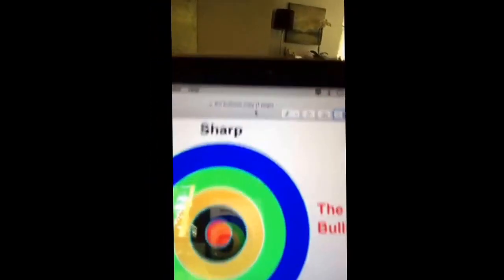Developing tone in your middle school treble singers Facebook "live"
Published by the creator of the S-Cubed Middle School Sight Singing Program for Beginners available on Teachers Pay Teachers For more of his materials, "google" the words Middle School Sight Singing!